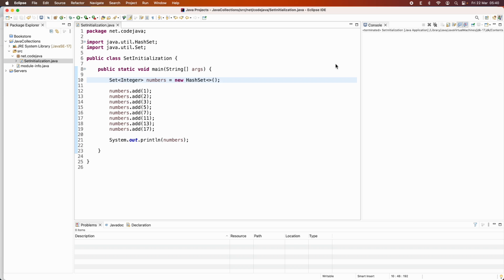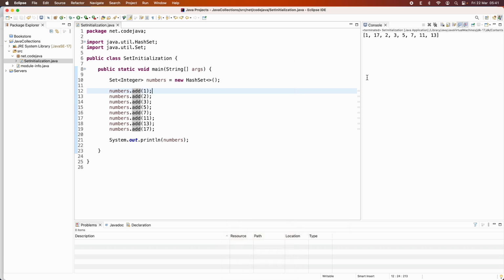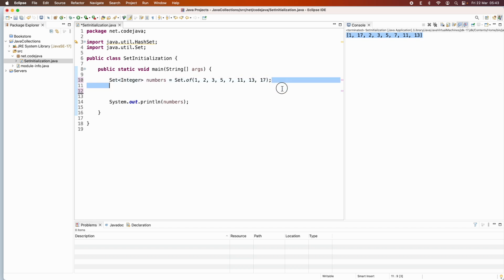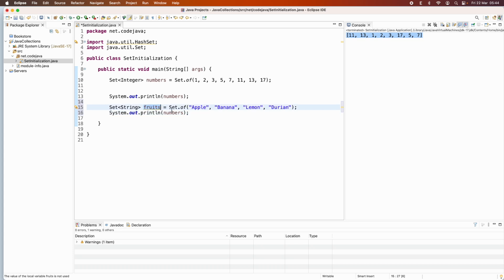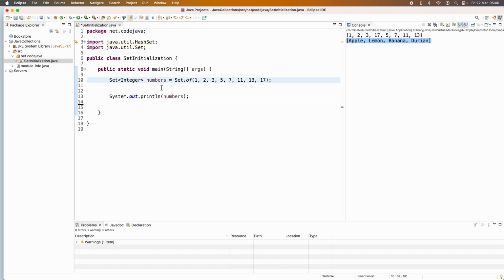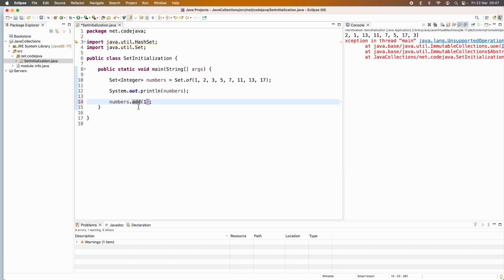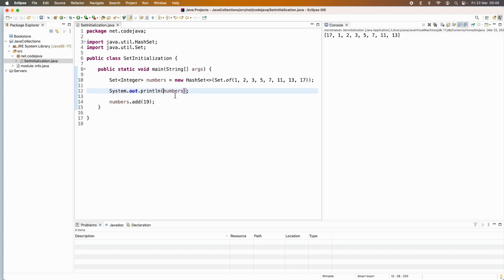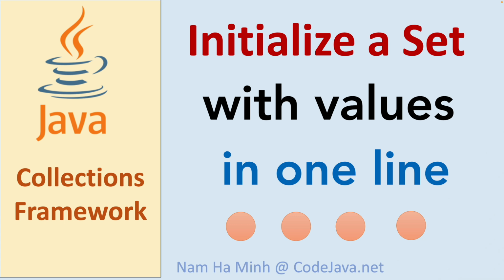Java Initialize Set with Values in One Line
In this Java Collections framework video, I'd love to share with you guys, about how to create and initialize a Set collection with some default values in just a single line. It will make your code shorter, more succinct and nicer.
I will also explain why the returned Set is immutable and how to create a modifiable one.